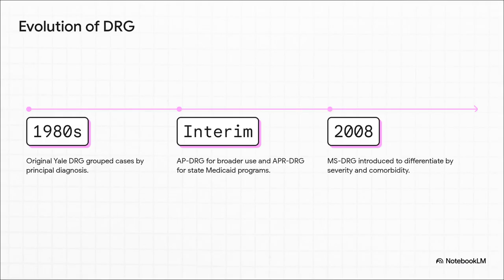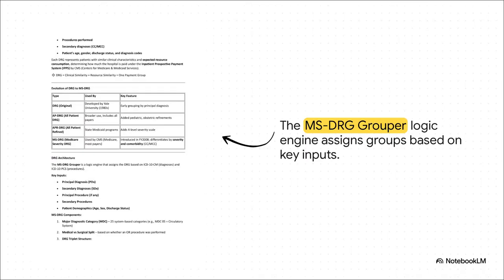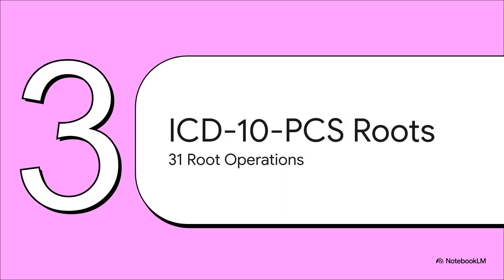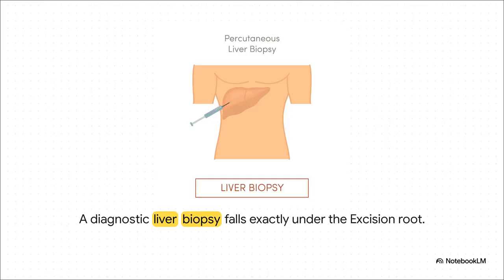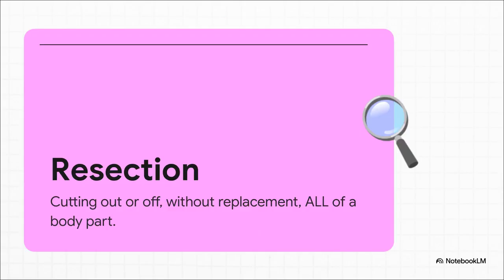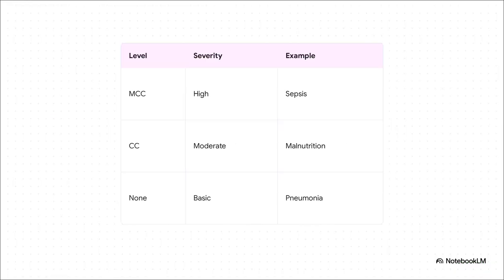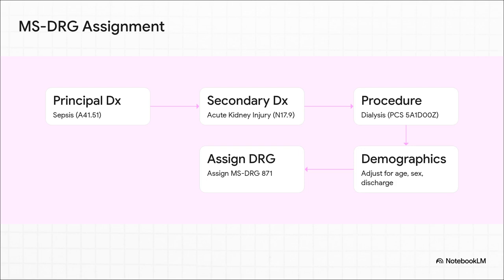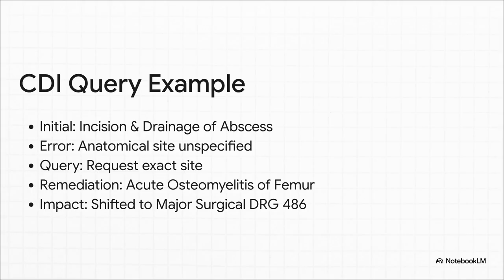Medical Coding IPDRG Training PART 124 Major Diagnostic Category 25 Procedures for HIV Infections